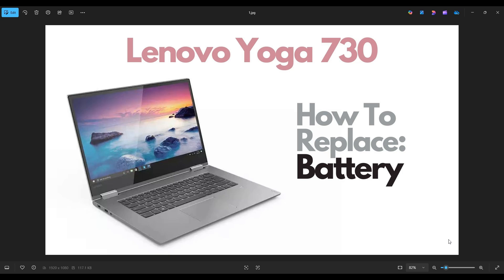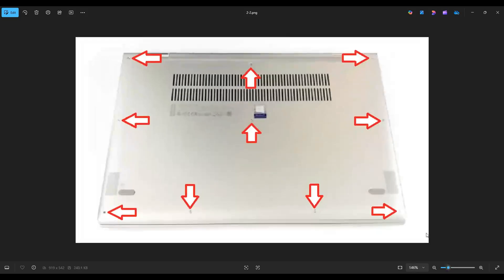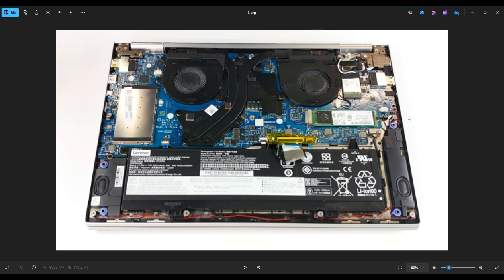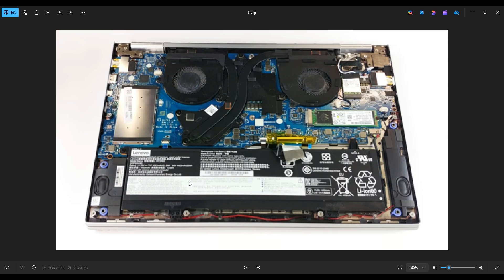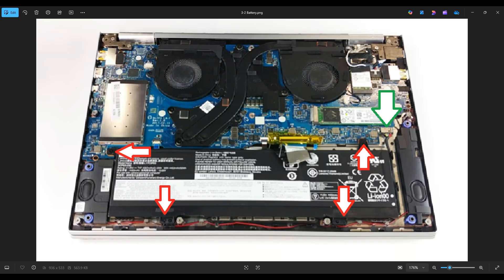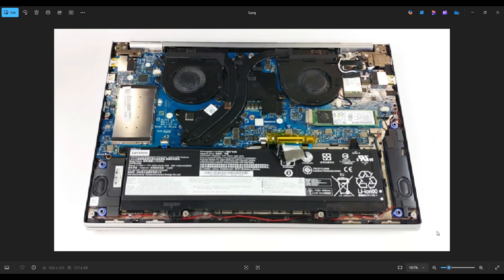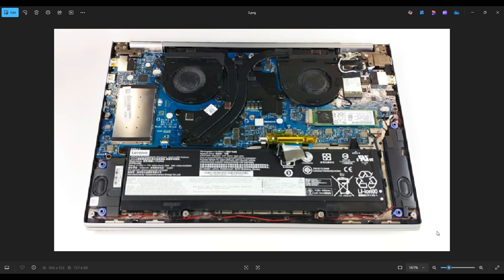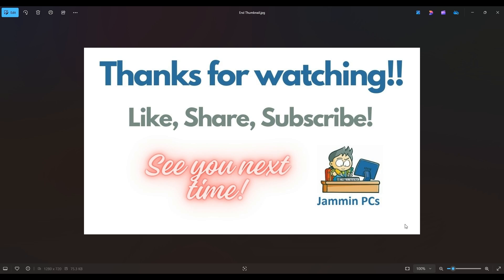How To Replace Battery for Lenovo Yoga 730 (15in) Laptop Computer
This video will show you how to access the internal battery in a Lenovo Yoga 730, 15 inch model laptop computer. Note: If your computer wont turn on, try troubleshooting as seen

Related Links:
Repair Tools & Replacement Parts

FAQ's:
Battery Info: 51.5Wh, 11.4V, P/N: L17L3PE0